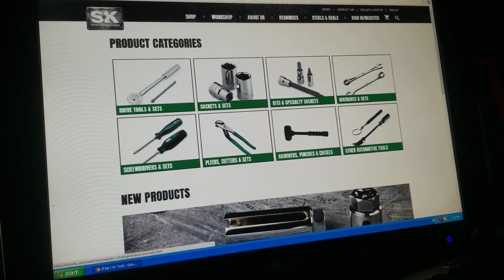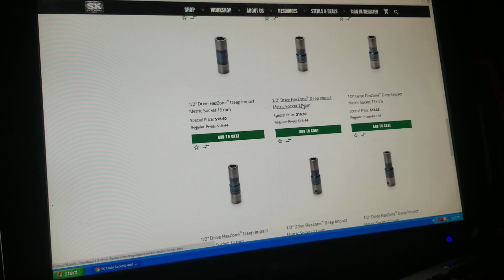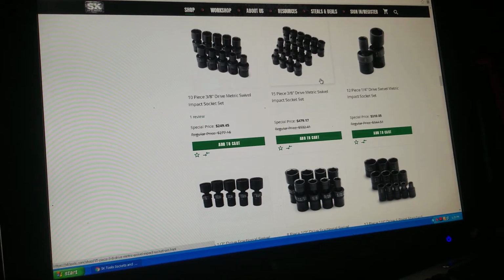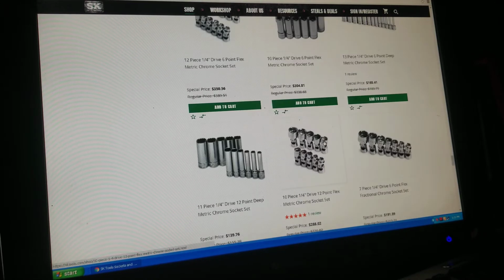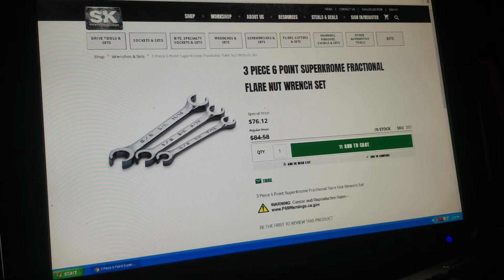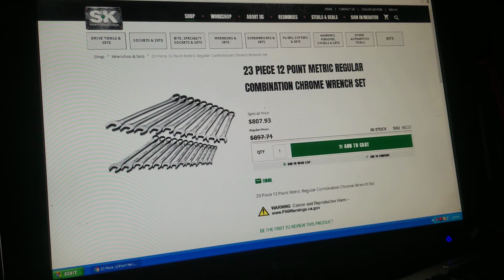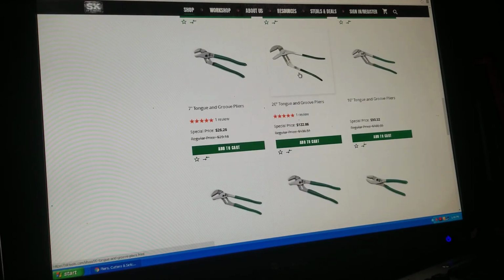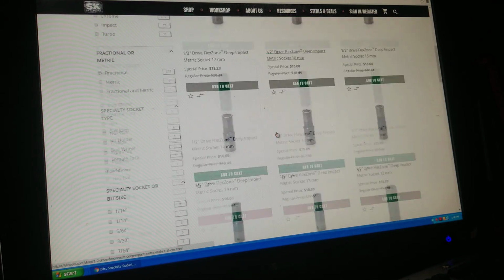s-k tools !! god level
a look at some s-k tools and prices.
 S-K  are... god level tools , and the price reflects that.